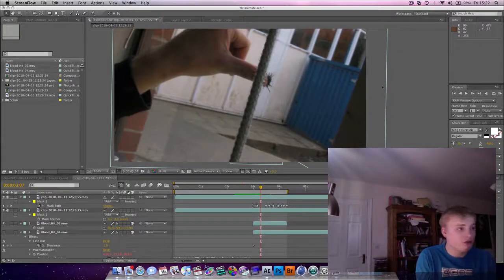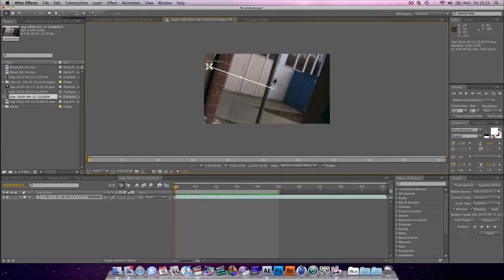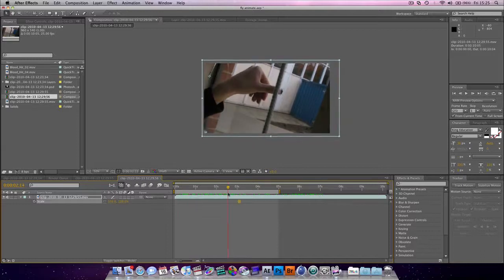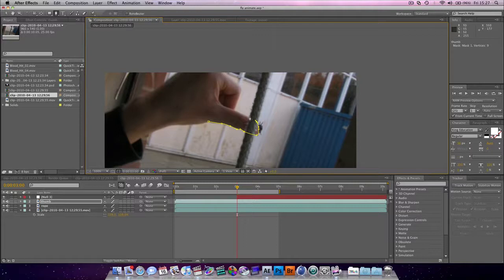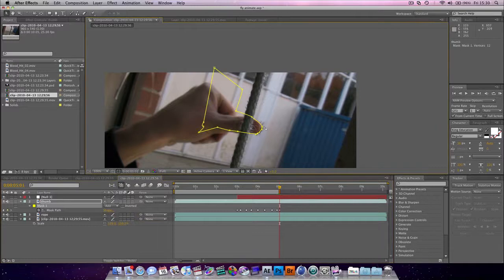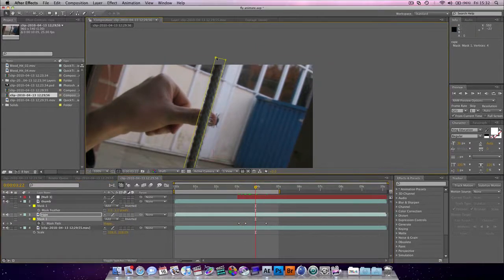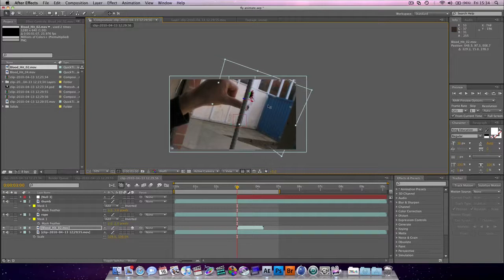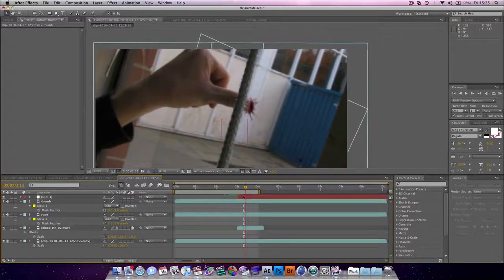After Effects Tutorial : Rotoscoping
***Education for Leisure VFX Series**
Adobe After Effects CS4
Episode 1- Rotoscoping
In this tutorial we will cover:
Basic image tracking / stabilising
Rotoscoping
Dan Allen